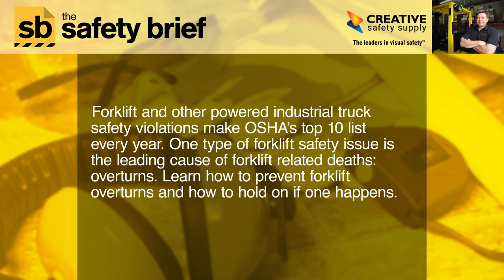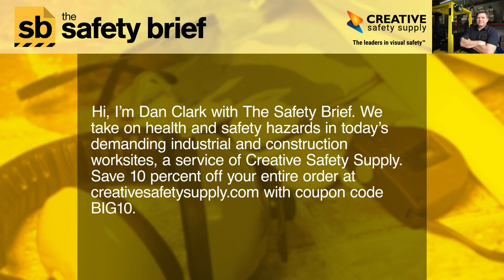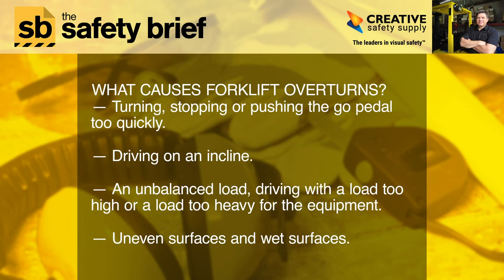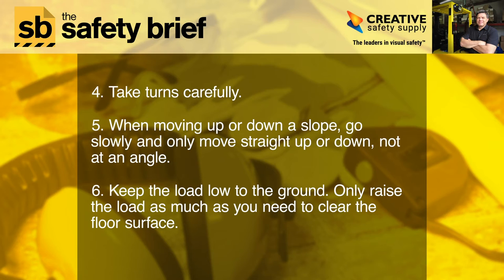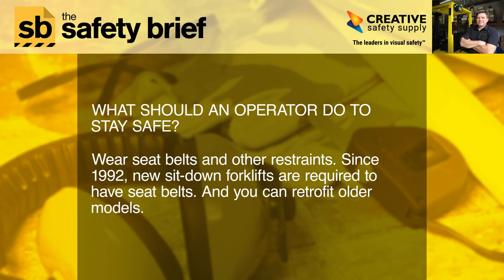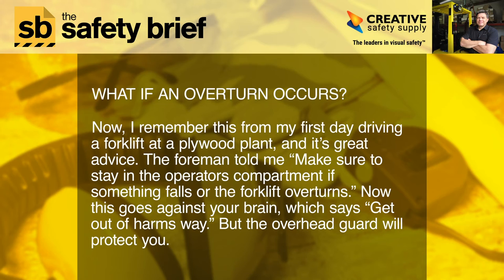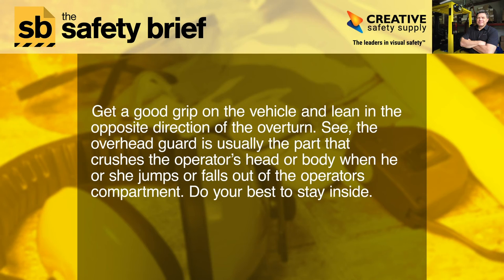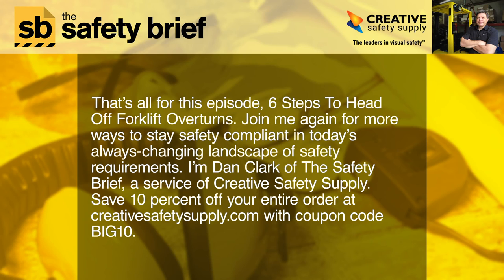6 Steps To Head Off Forklift Overturns: The Safety Brief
Forklift overturns are the leading cause of forklift deaths in the U.S. Hear about six simple ways to dodge overturns by respecting location and equipment.

A forklift is a short, squatty vehicle that gets cranky on corners. In this podcast, Dan Clark explains how to keep a forklift upright in rough terrain, slopes and more.

Dan also describes what to do if you ARE in a forklift overturn.